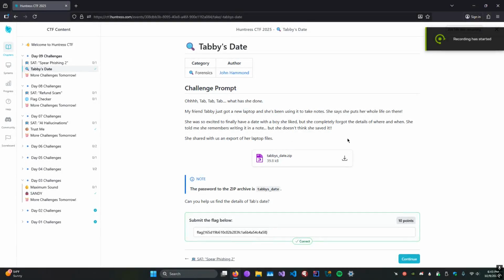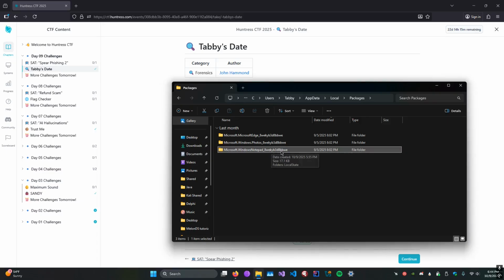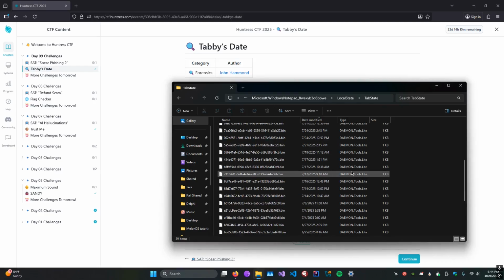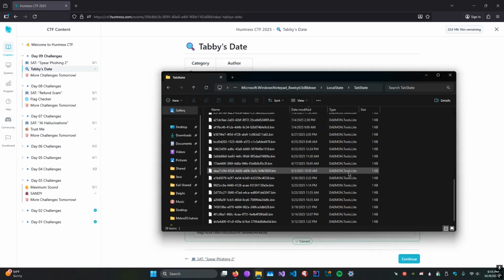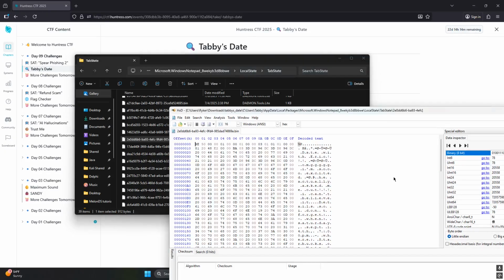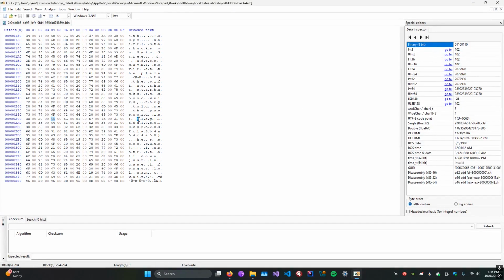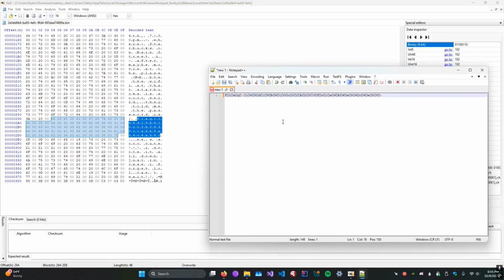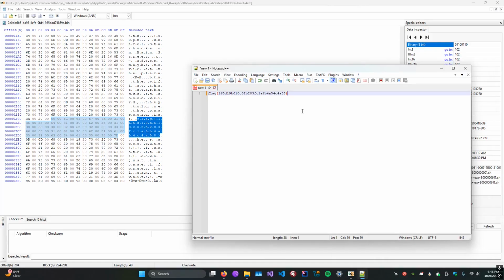Tabby's Date - Huntress CTF 2025 Solution Walkthrough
Who writes notes in windows notepad lol